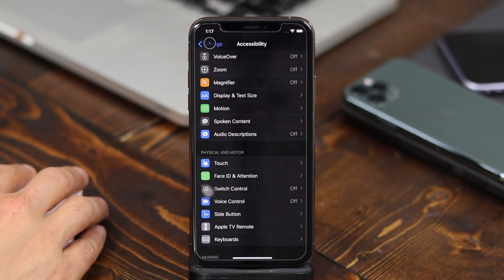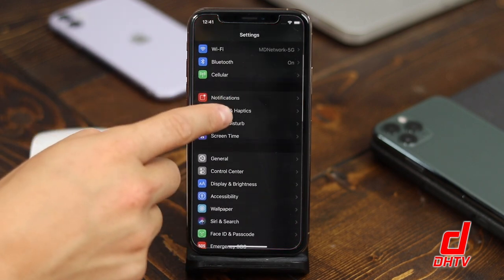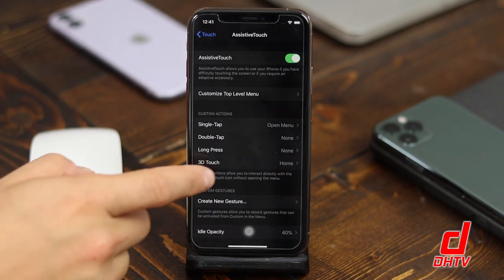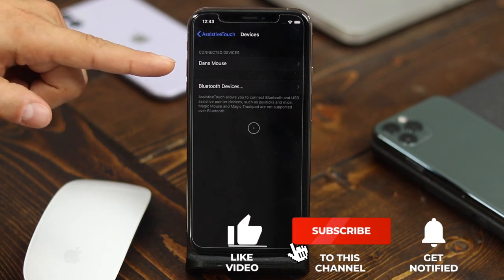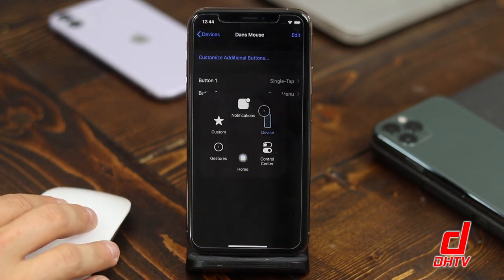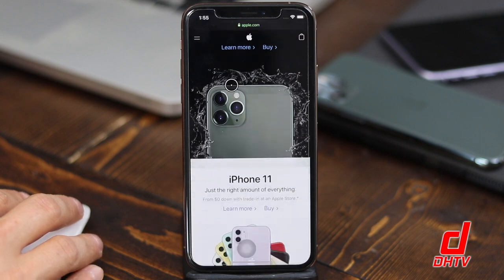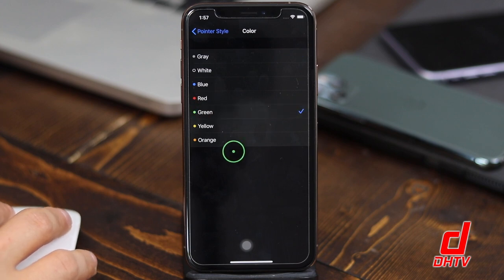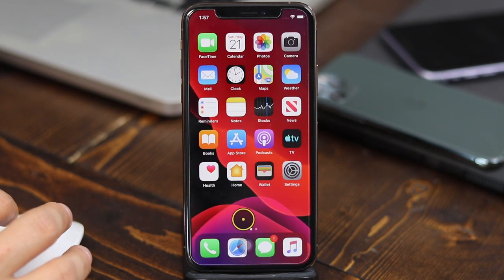How To Use A Mouse On An iPad Pro, iPhone or iPad (iOS 13, iPad OS 13 or Later)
Here is how to use a mouse on the iPad Pro, iPhone or iPad running iOS 13 (iPad OS 13) or later. To connect a mouse to the iPad, you first need a Bluetooth enabled mouse. For this video, we paired the Apple Magic Mouse to the iPhone. With iOS 13 and iPad OS 13, Apple introduced iPhone and iPad Mouse support. Here is everything you need to know about using a mouse with your iOS device.

More iPhone 11, iPhone 11 Pro and iPhone 11 Pro Max Videos